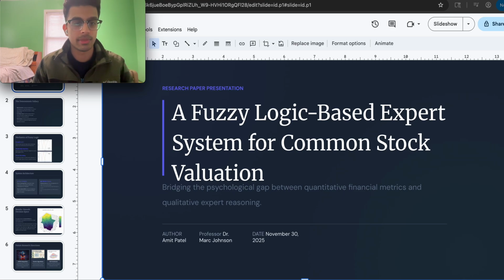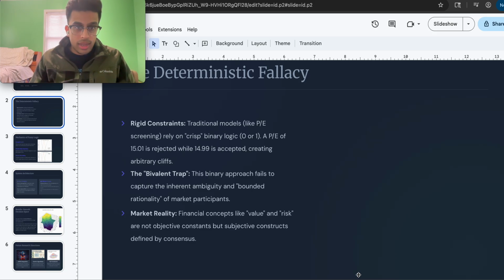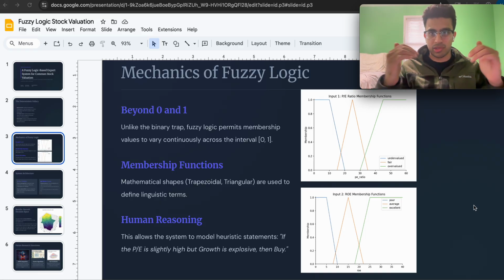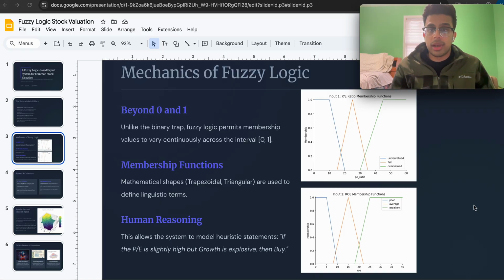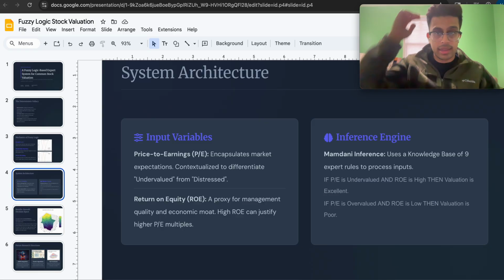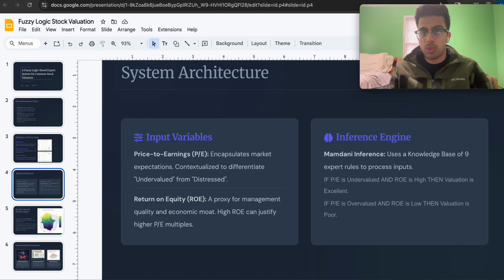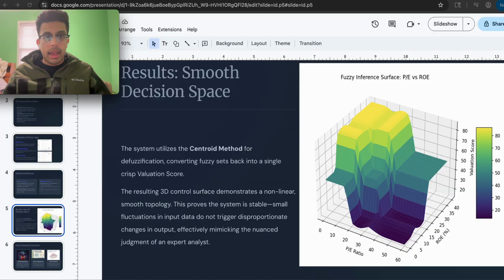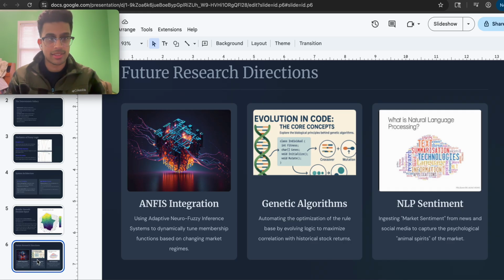Fuzzy Logic Project for Reasoning Under Uncertainty